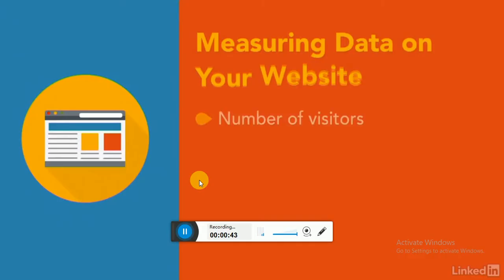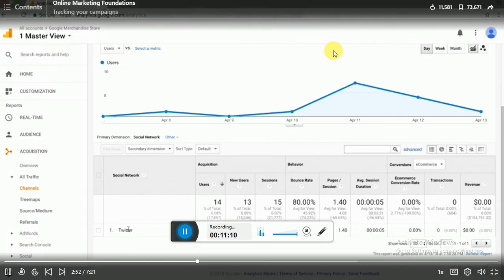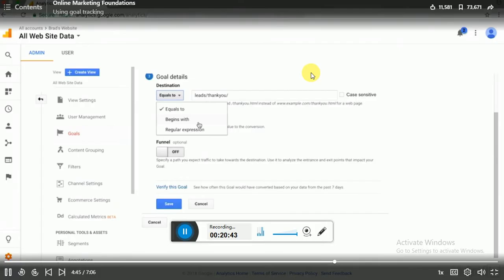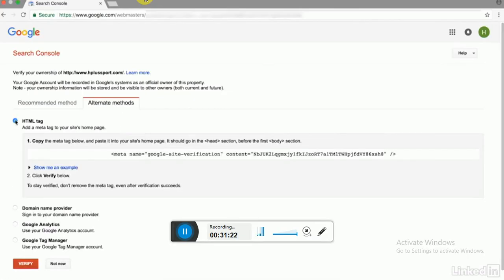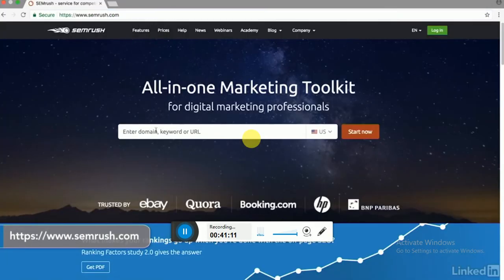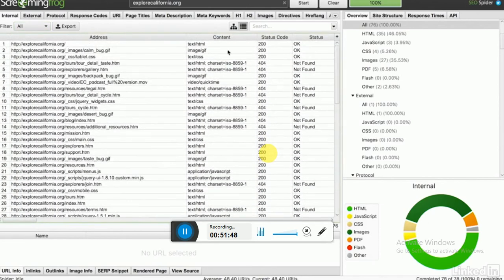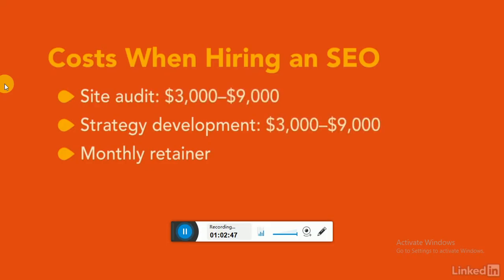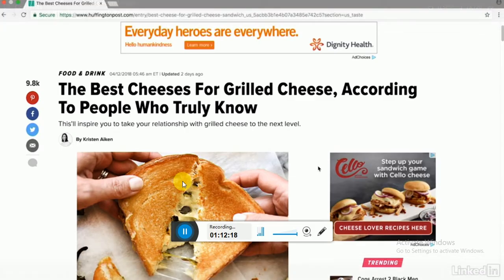Online Marketing essentials 3||ways to increase online marketing for your business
In this video  all the details on how to use online marketing tools and what are the marketing tools we have available